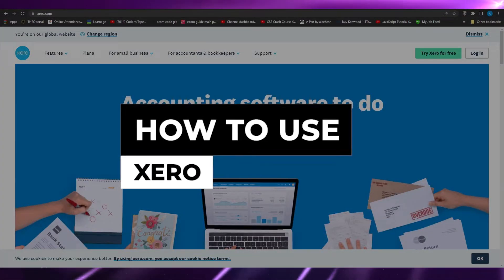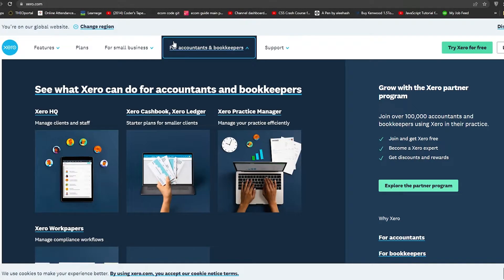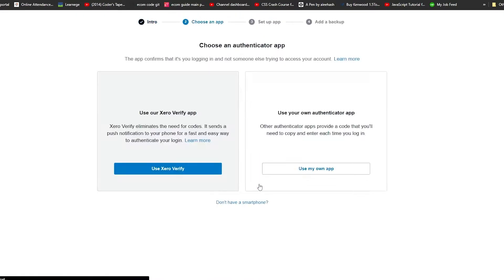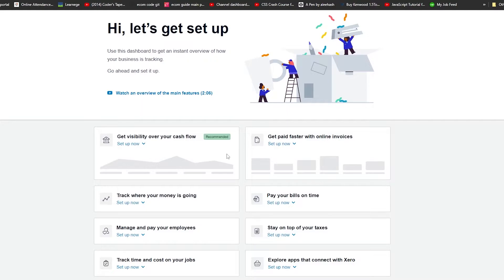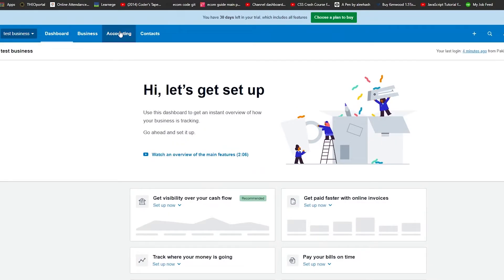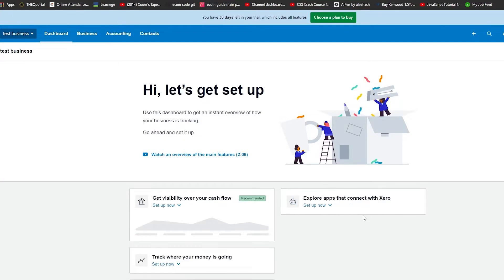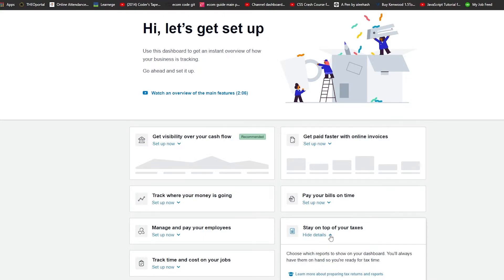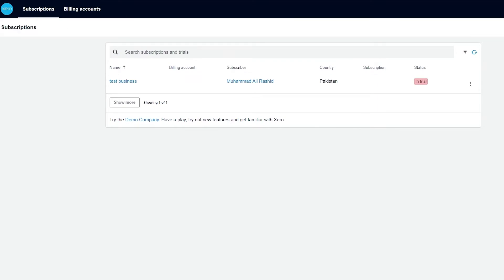How To Use Xero | Xero Accounting Software Tutorial (2026)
In this video I show you How To Use Xero Accounting Software. It is really easy to do and learn to do it in just a few minutes by following this super helpful tutorial.